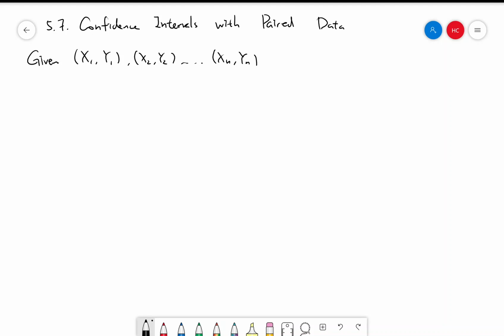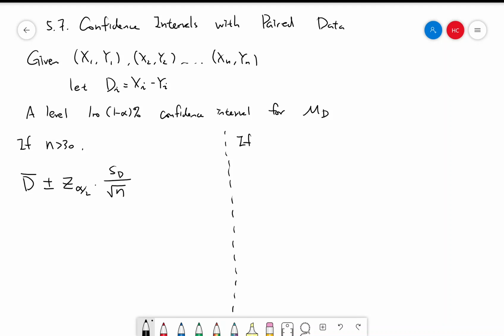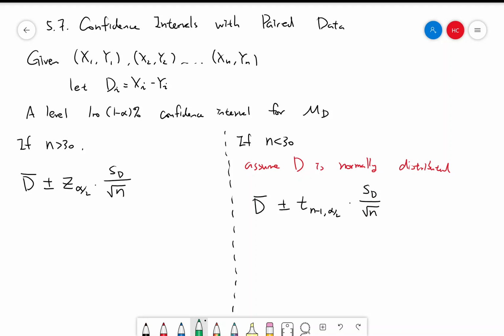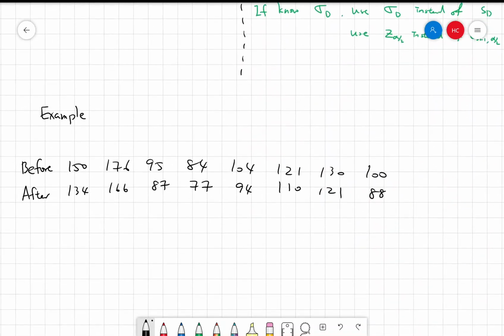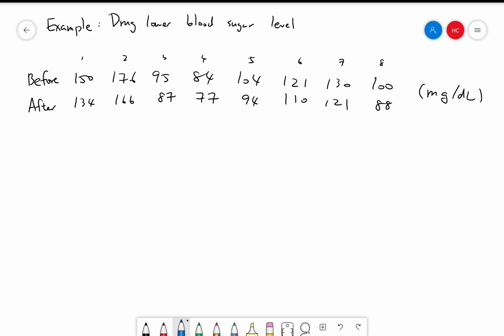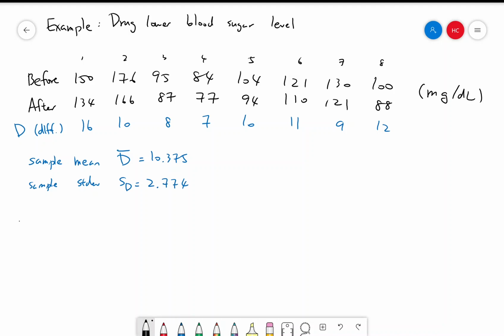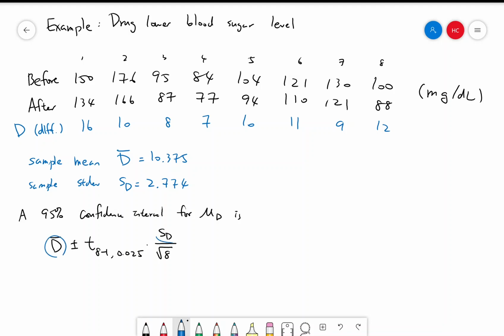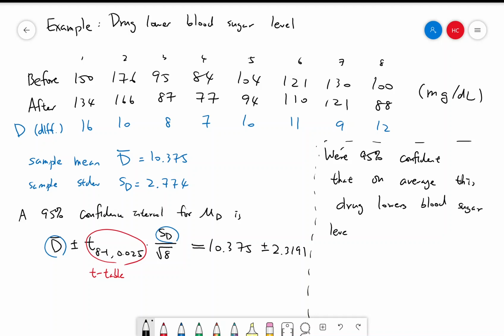Vanderbilt Math 2810 Section 5.7.